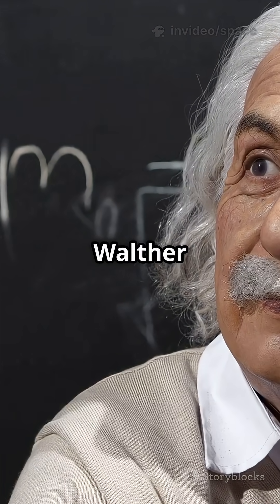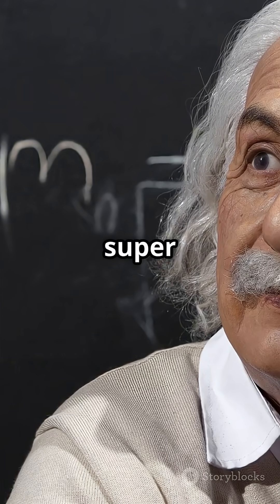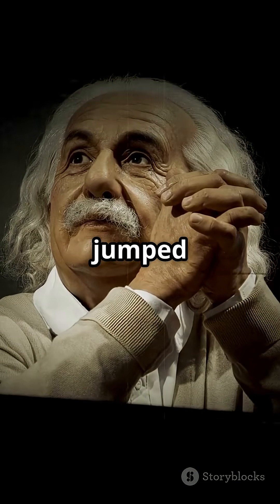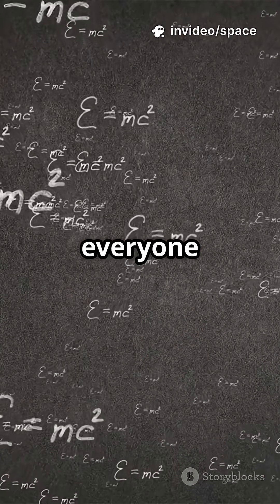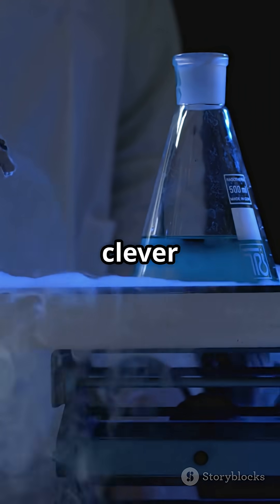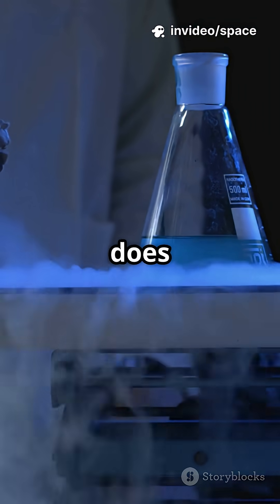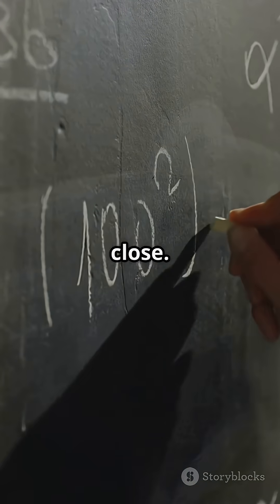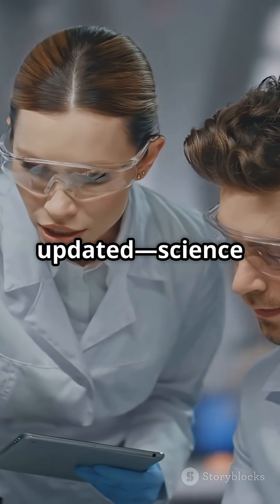Einstein Corrected 120-Year-Old Thermodynamics Puzzle